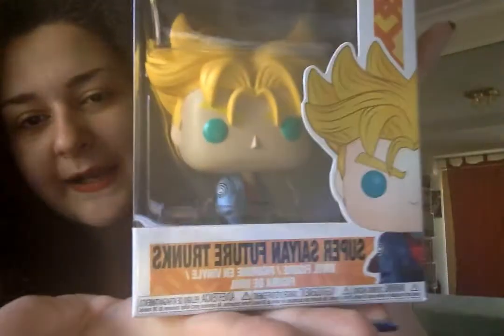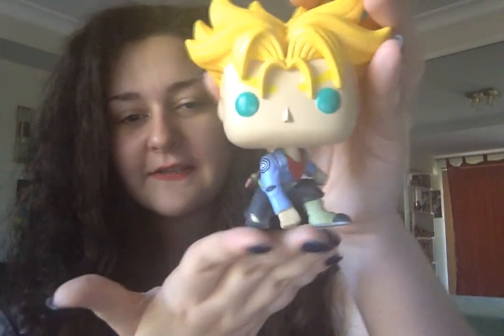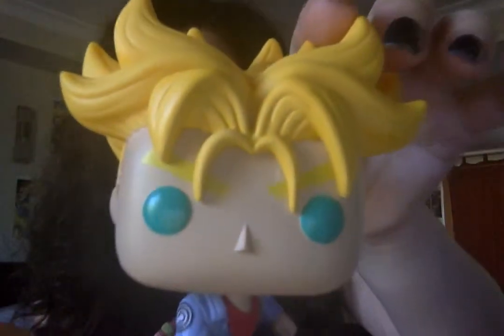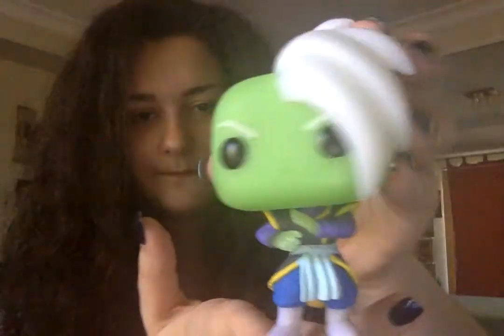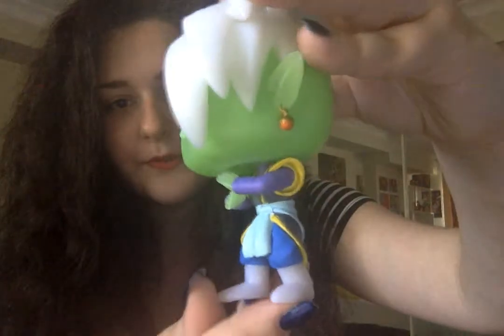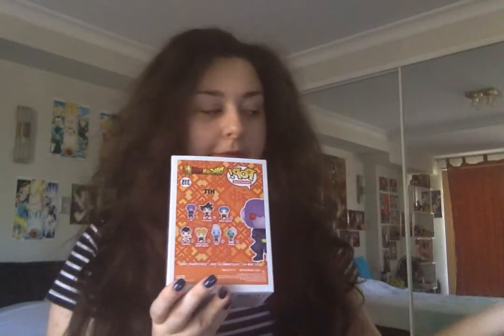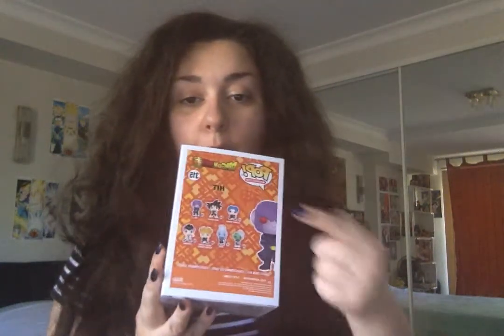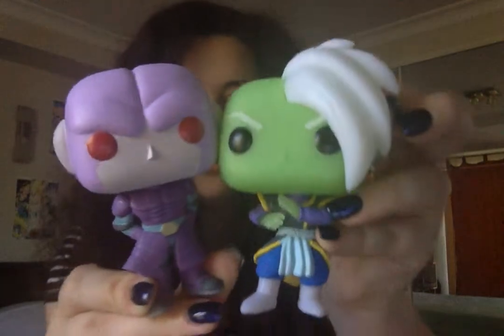Dragon Ball Super Pop Vinyl UNBOXINGS!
NEW Dragon Ball Super Pop Vinyl Figures came out early! - Really excited to share these 3 that I got! 😍😄 - They're really awesome and I hope that you guys can get them as well~ I'll leave a link to 3 stores that are great for purchasing these figures! - Do you like Pop Vinyls? - I adore them so much! 💙💚💜

Dragon Ball Super Future Trunks Pop Vinyl
Dragon Ball Super Zamasu Pop Vinyl
Dragon Ball Super Hit Pop Vinyl

STORES 👇😘

*SOCIAL MEDIA*